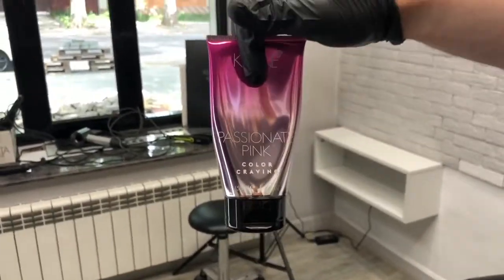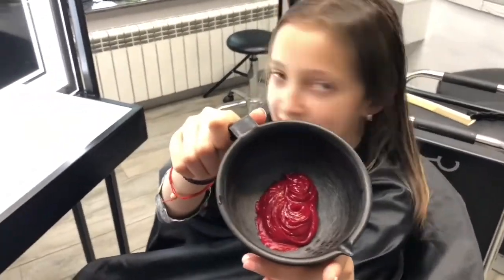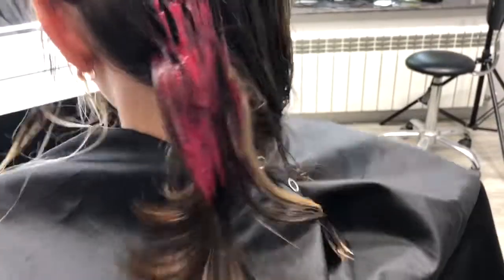Dying my hair pink for the first time😆 +major haircut and some jokes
Hey everyone! I hope you enjoyed this video and and liked the topic that I choosed😁 What over video, would you like to see in my YouTube Channel?